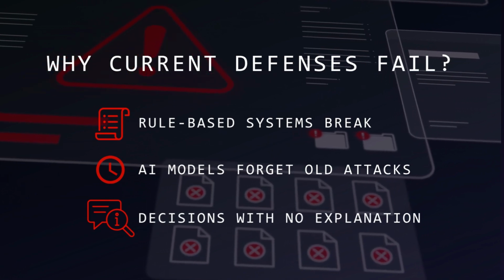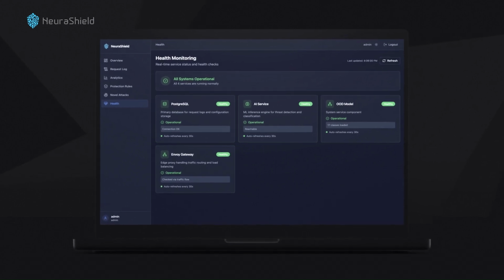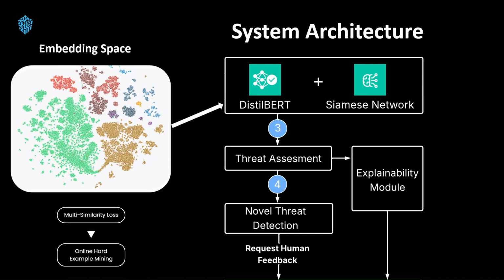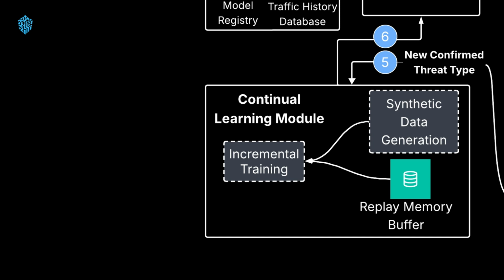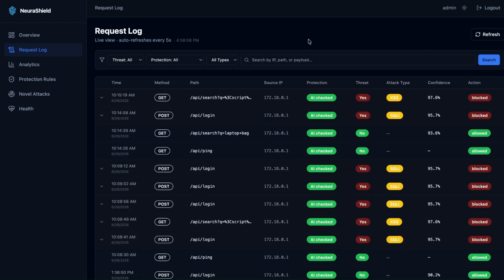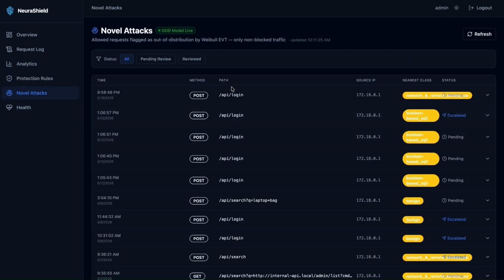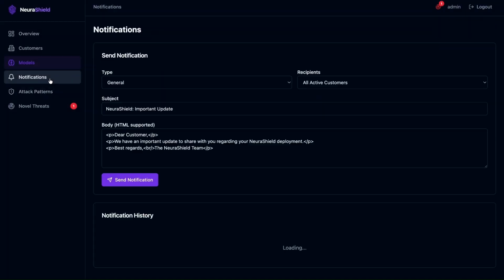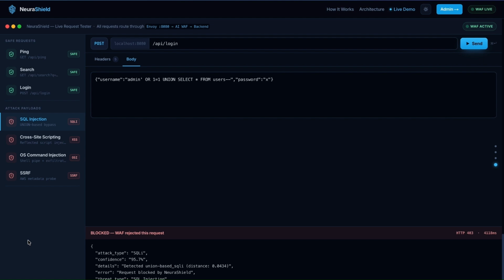NeuraShield | Adaptive Web Attack Detection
This project proposes NeuraShield, an adaptive artificial intelligence based system designed for real time web attack classification that addresses the limitations of traditional cybersecurity solutions. Modern web applications face increasingly sophisticated threats such as SQL Injection, Cross-Site Scripting (XSS), Server-Side Request Forgery (SSRF), and OS Command Injection, while existing detection systems struggle with issues such as high computational cost, inability to detect novel attacks, lack of explainability, and catastrophic forgetting when adapting to new threats. To overcome these challenges, the proposed system integrates a Siamese neural network architecture with a lightweight DistilBERT encoder and handcrafted security features to learn discriminative embeddings of web payloads, enabling accurate classification of diverse attack types with low latency suitable for high-throughput environments. The system further incorporates a continual learning framework based on exemplar replay and representation preservation to incrementally learn new attack patterns without forgetting previously learned knowledge. To improve trust and transparency, an explainability module uses perturbation analysis to identify malicious payload segments. Additionally, a novel attack detection mechanism using embedding-space analysis and statistical outlier modeling allows the system to identify previously unseen attack behaviors. Integrated within a real-time traffic inspection pipeline with TLS termination and an interactive monitoring dashboard, the proposed framework aims to deliver an efficient, explainable, and continuously adaptive security solution capable of protecting modern web applications against evolving cyber threats.